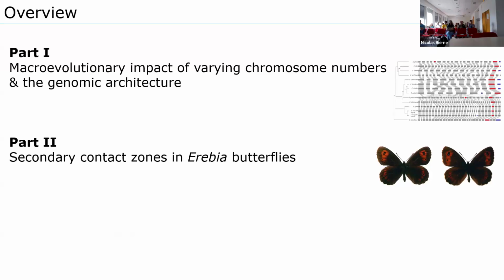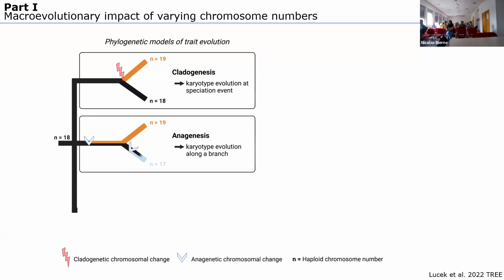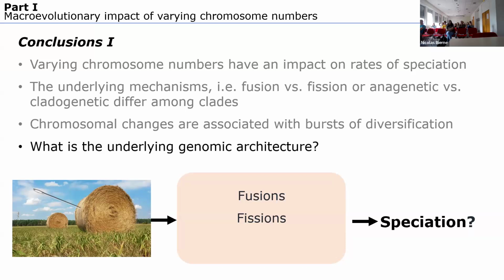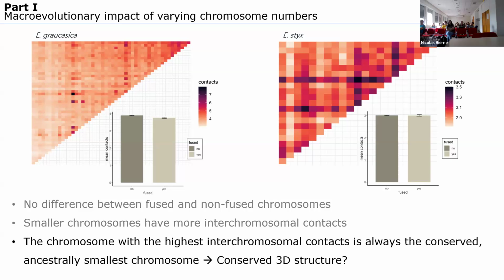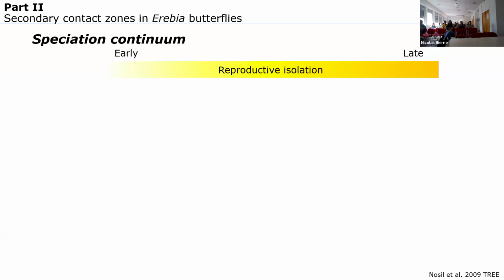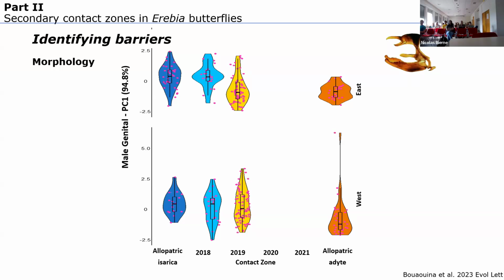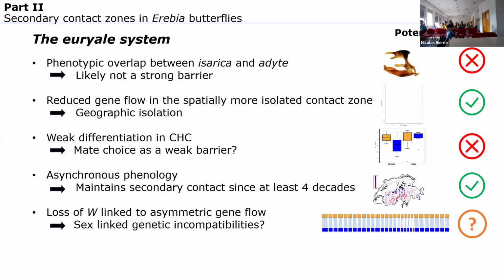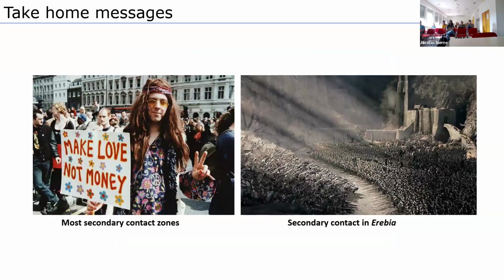SEEM 2024 09 27 Kay Lucek: "Diversification in Alpine butterflies"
Montpellier Ecology and Evolution Seminars (SEEM). Seminar by Dr. Kay Lucek (Institute of Biology, University of Neuchâtel, 2000 Neuchâtel, Switzerland.) on "Diversification in Alpine butterflies: from macroevolutionary patterns to microevolutionary processes".